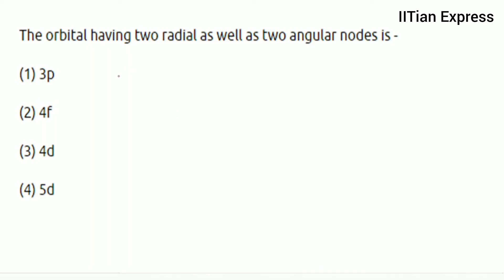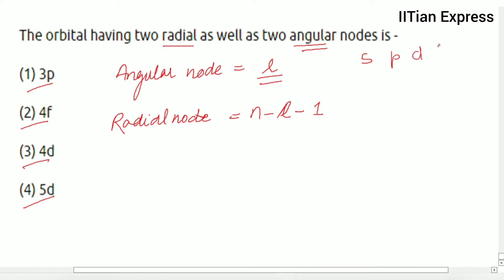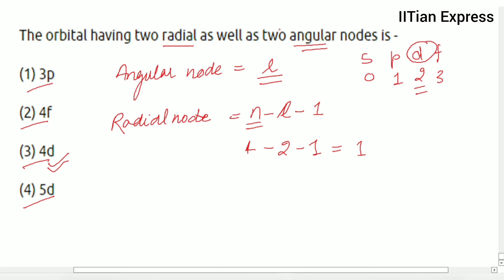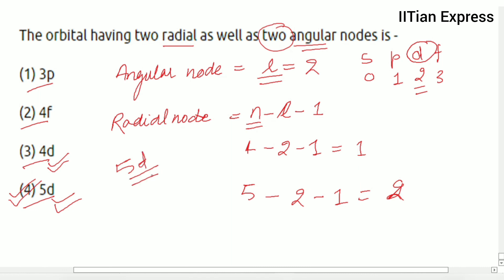The orbital having two radial as well as two angular nodes is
(1) 3p
 (2) 4f
 (3) 4d
 (4) 5d